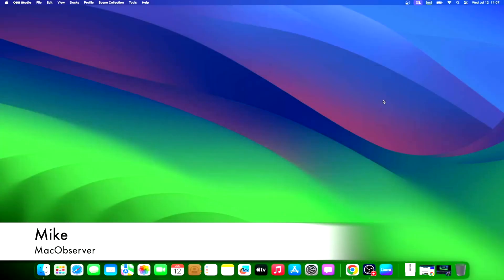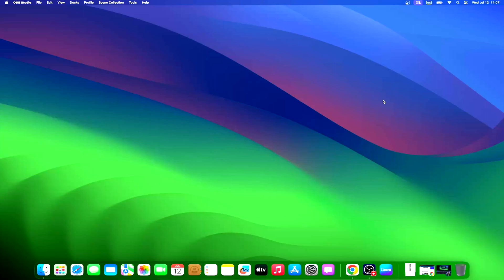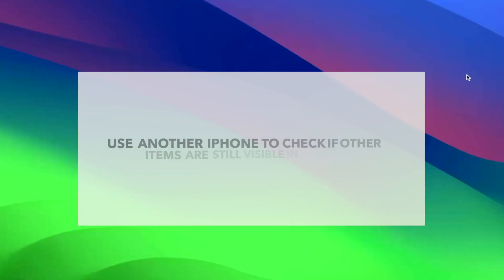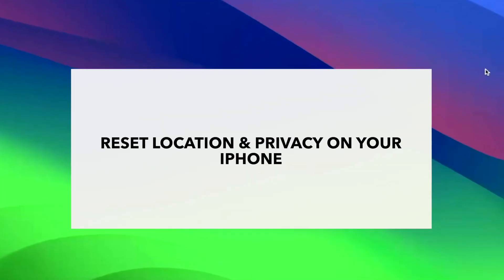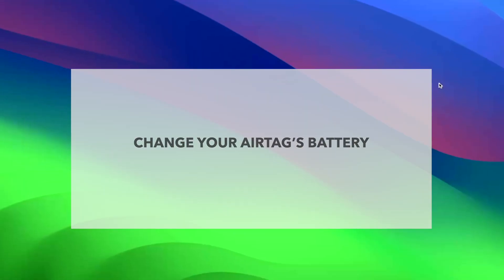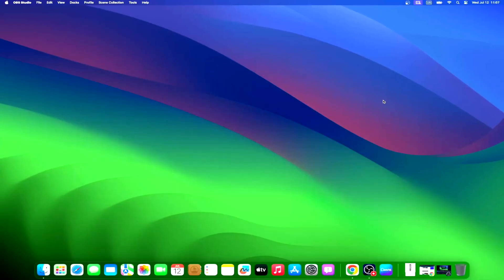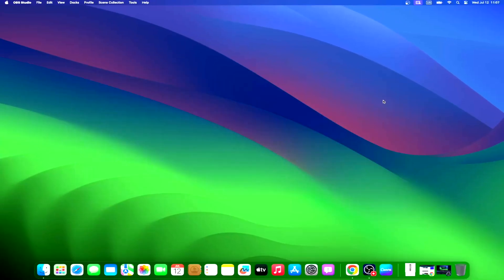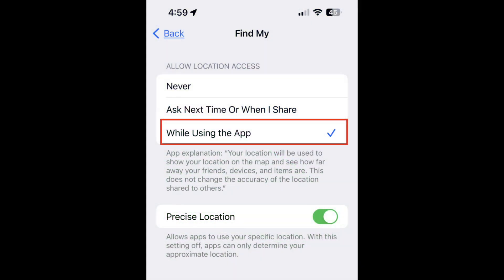How to Fix AirTag Not Showing Up in Find My App on iPhone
In this informative video, we'll guide you through the process of fixing the common issue of AirTag not showing up in the Find My app on your iPhone. If you're frustrated by the disappearance of your AirTag, don't worry - we've got you covered!